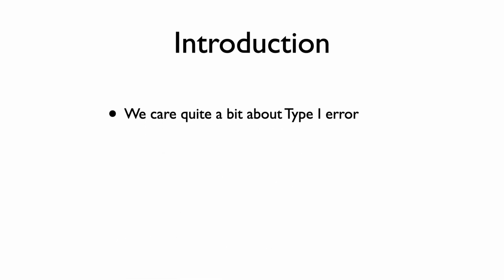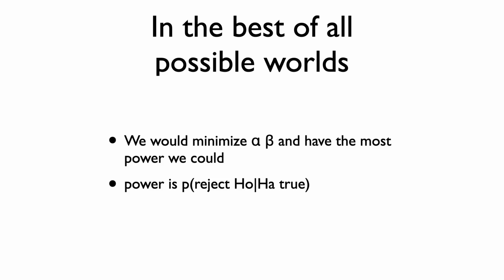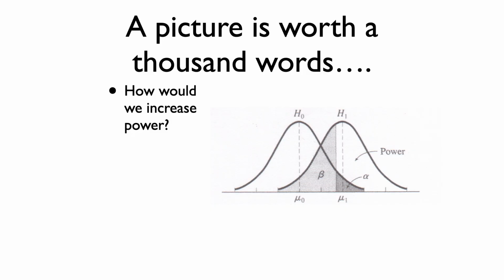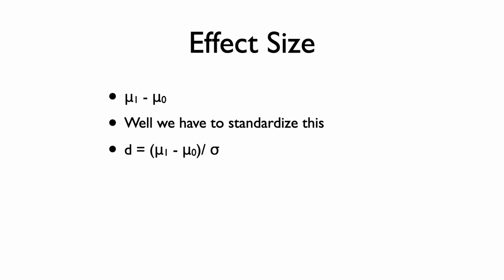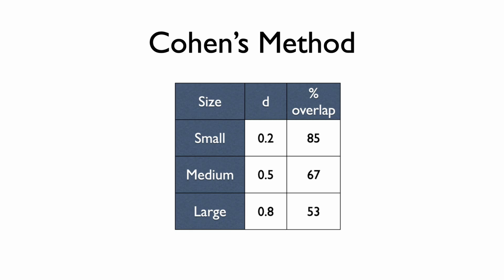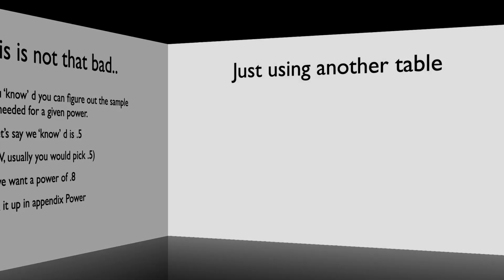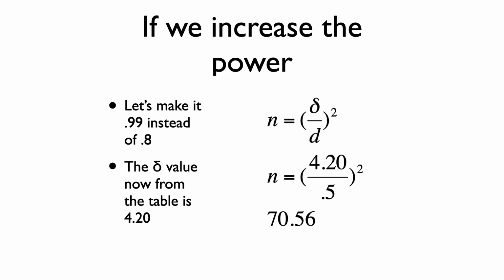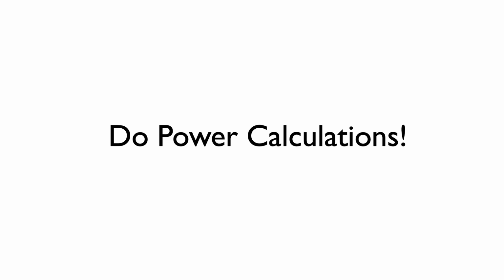PSYC 3256 - Power - Winter 2026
The probability of rejecting a false null